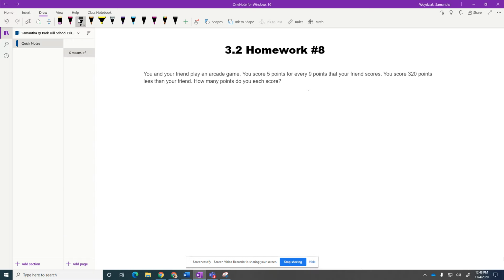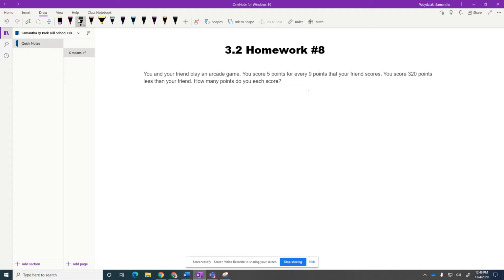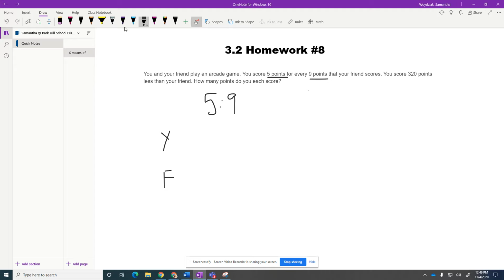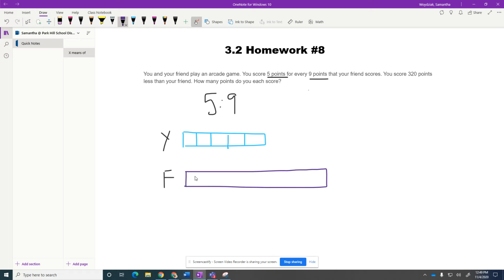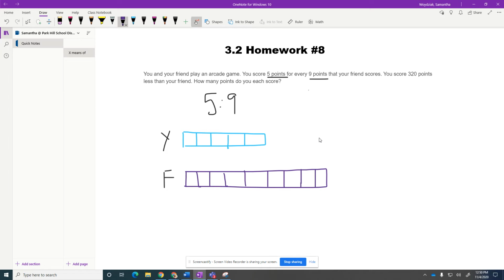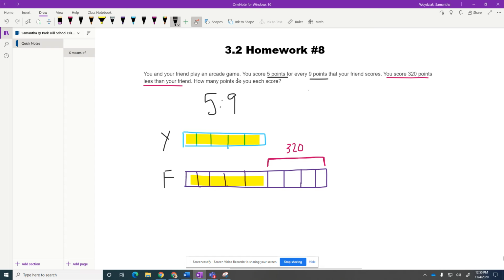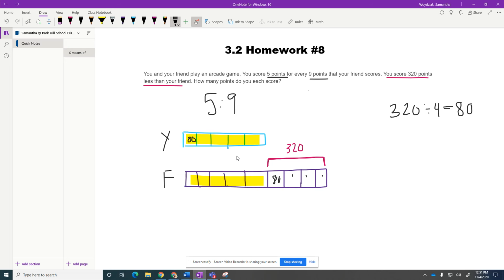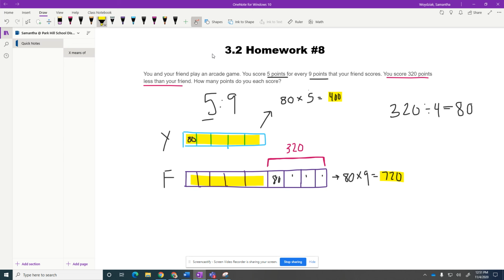Homework Help: 3.2 #8